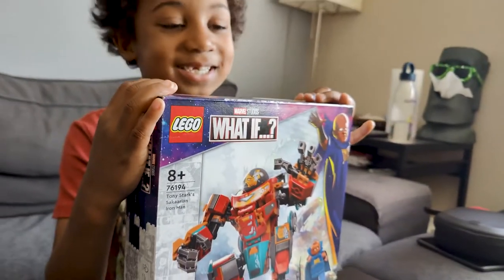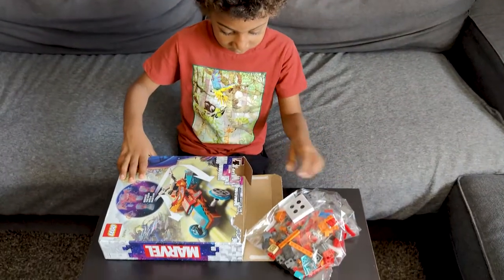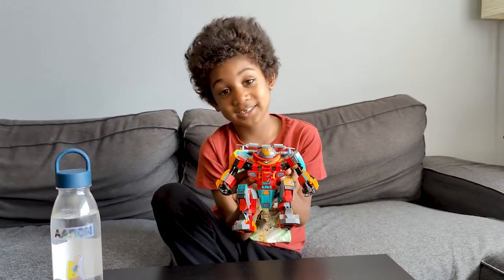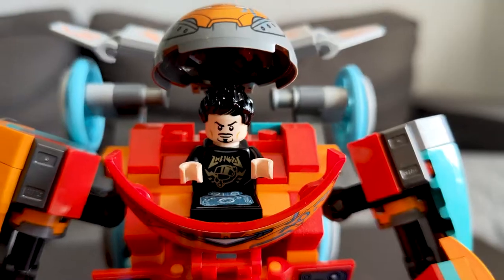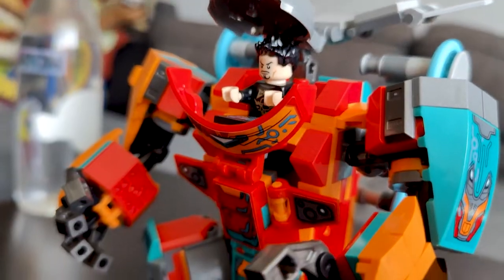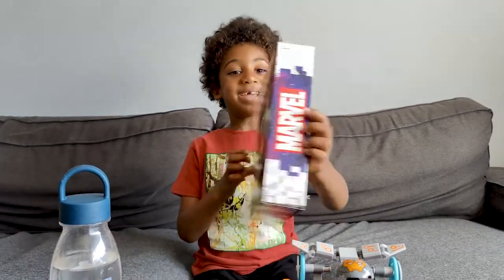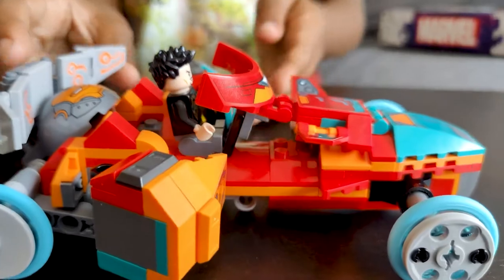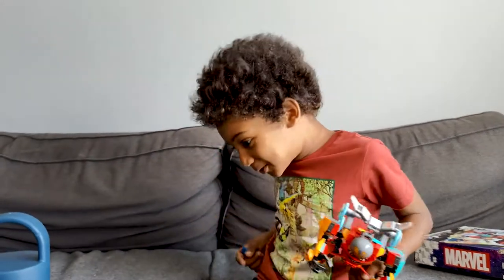Lego Tony Stark’s Sakaarian Iron Man Review & Speedbuild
Aaron is reviewing the Lego Tony Stark’s Sakaarian Iron Man set.
He is speedbuilding it and showing off the 2 different builds.
Like & Sub for more video's soon!